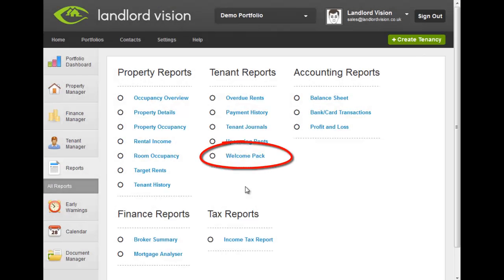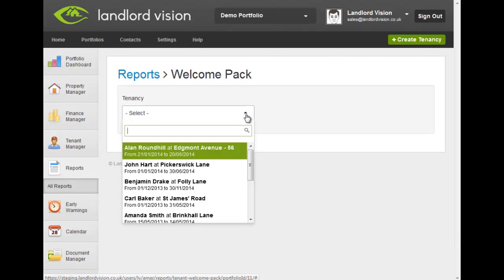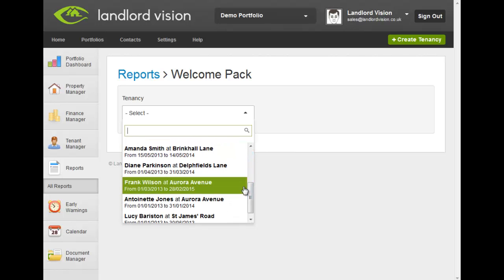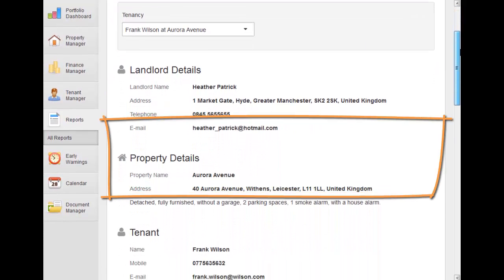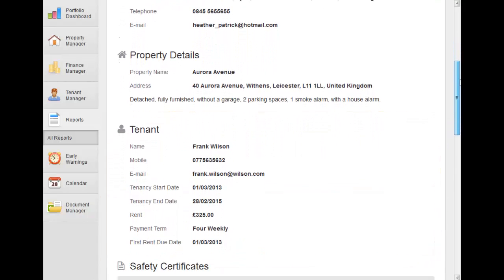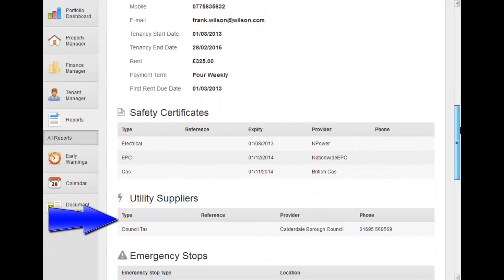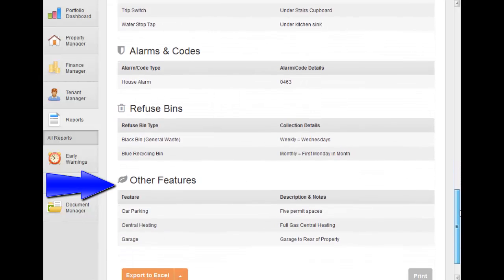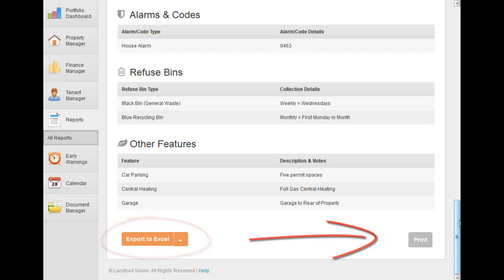Landlord Vision: Tenant Welcome Pack